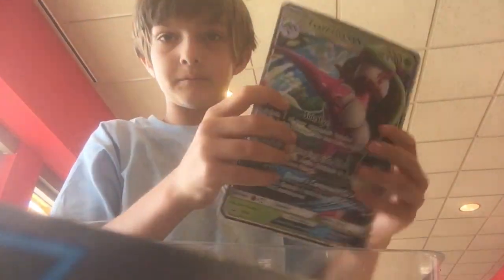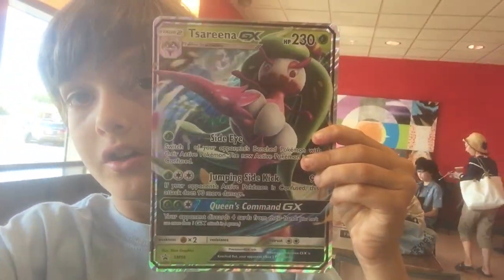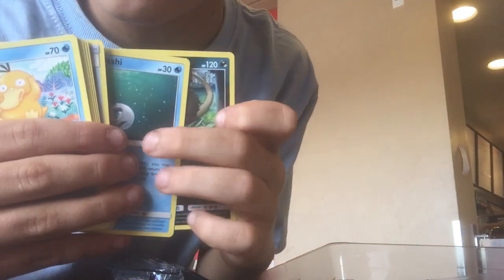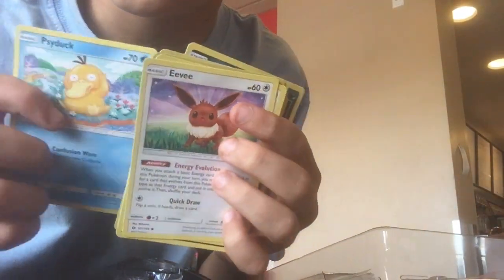Opening Tsareena GX Box!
Watch Caden Koehl open the Tsareena GX Box!